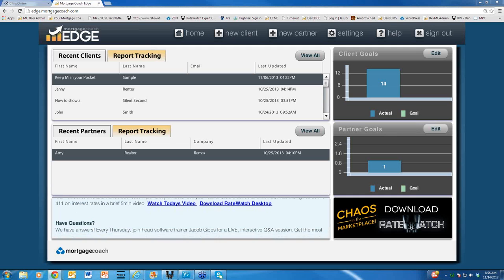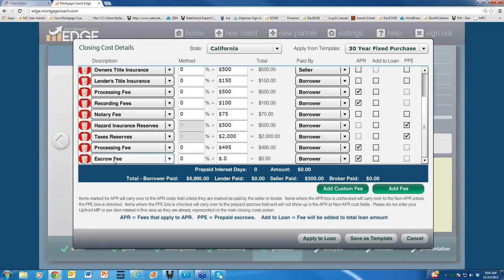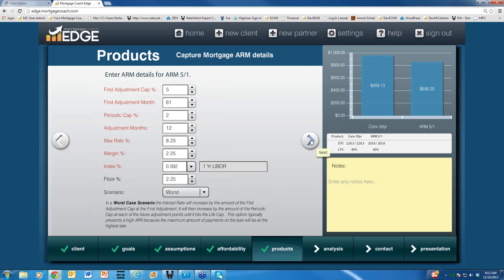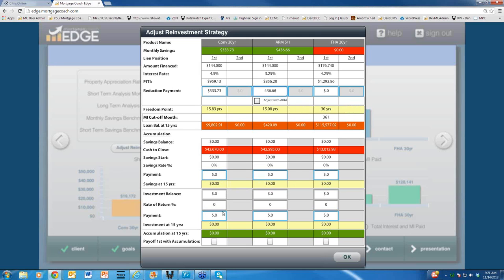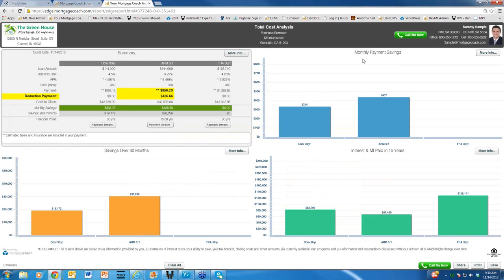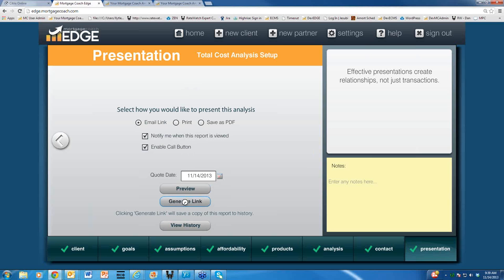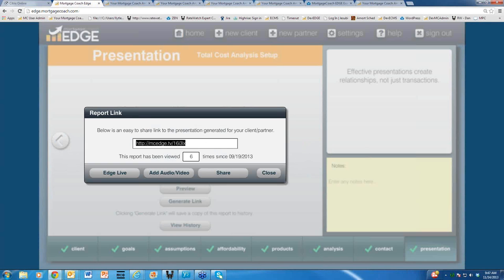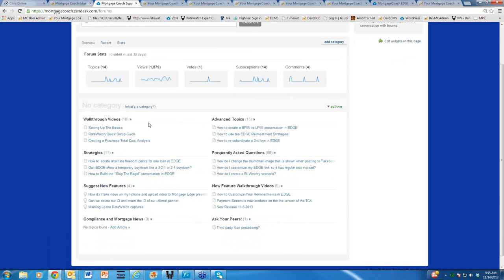2013 11 14 08 55 Thursday Training Call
This call covered the FNMA 3.2 file uploaded into EDGE.  Created a Purchase product with this imported file and went over a 5/1 ARM.